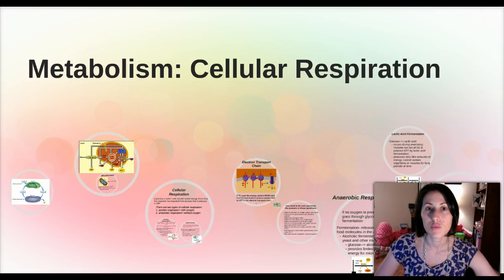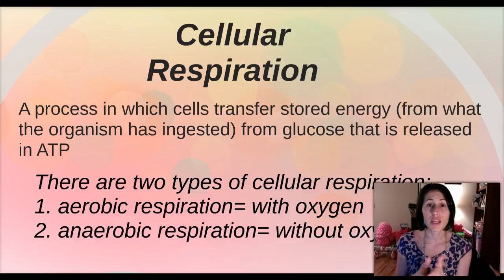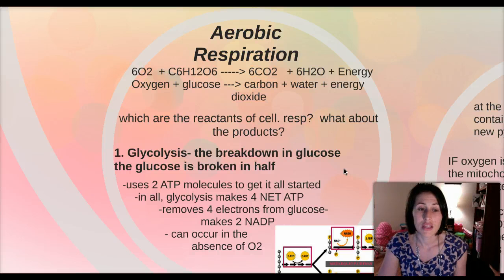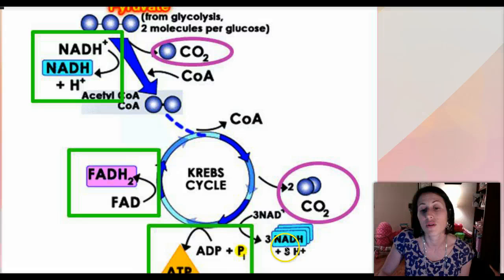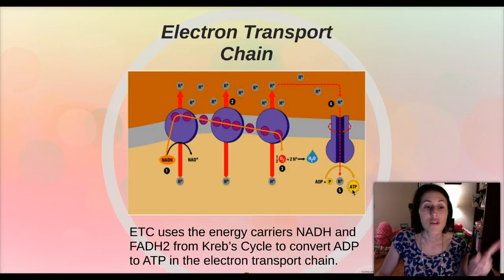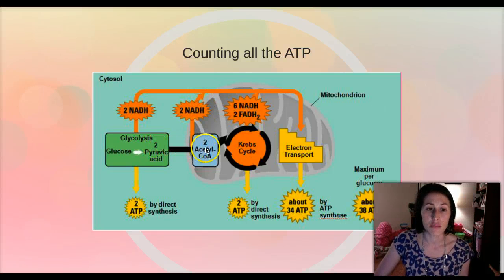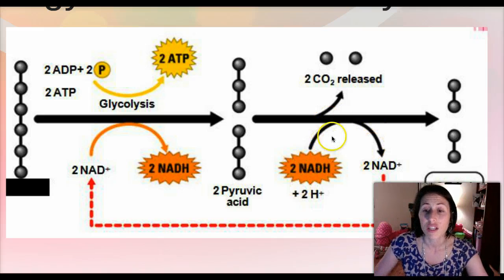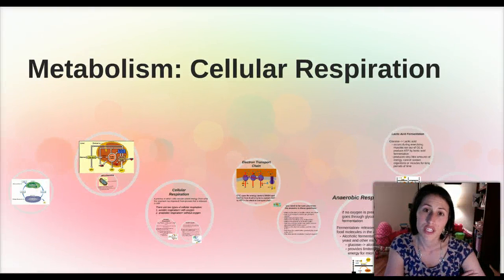Metabolism: Cellular Respiration